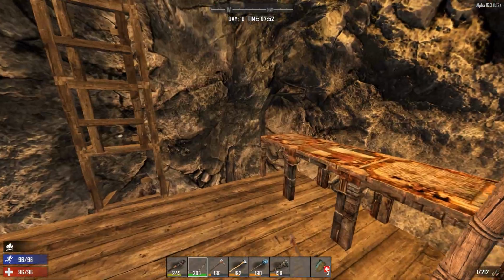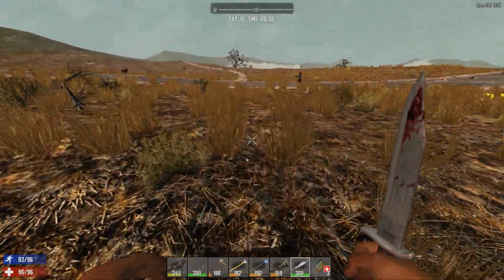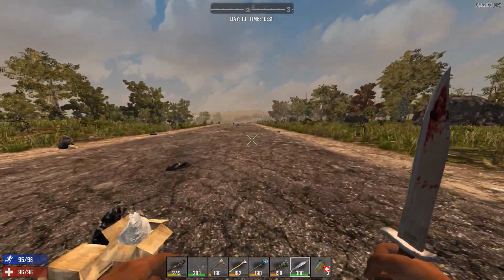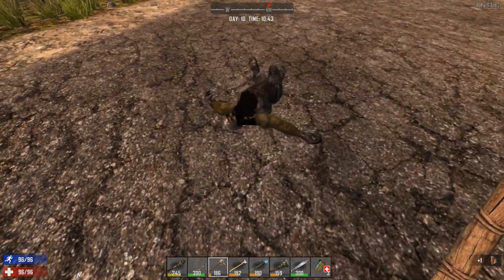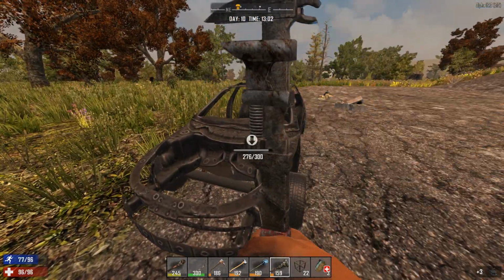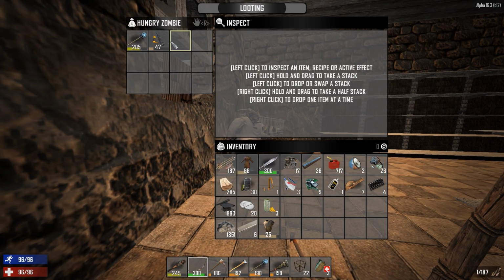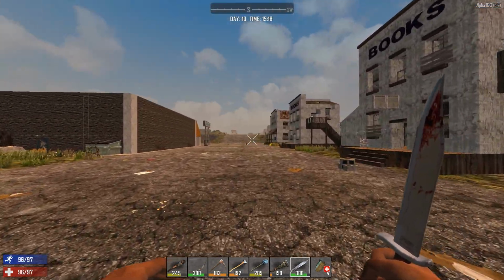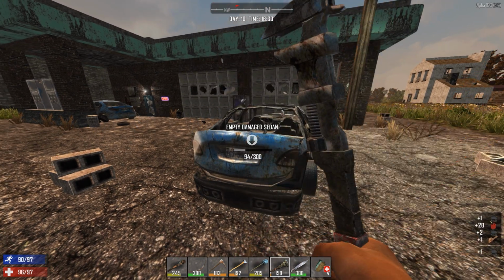7 Days to Die Alpha 16 Season 2 - #14 - "Resource Gathering" - 7DTD Alpha16 Let's Play Gameplay - PC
7 Days To Die Alpha 16 Gameplay - Welcome to my Let's Play of 7 Days To Die Alpha 16.

7 Days to Die is an open world, voxel-based, sandbox game that is a unique mix of First Person Shooter, Survival Horror, Tower Defense and Role Playing Games combining combat, crafting, looting, mining, exploration, and character growth.

7DTD developed by The Fun Pimps.

7 Days To Die Alpha 16 Gameplay - Welcome to my Let's Play of 7 Days To Die Alpha 16.

7 Days to Die is an open world, voxel-based, sandbox game that is a unique mix of First Person Shooter, Survival Horror, Tower Defense and Role Playing Games combining combat, crafting, looting, mining, exploration, and character growth.

7DTD developed by The Fun Pimps.